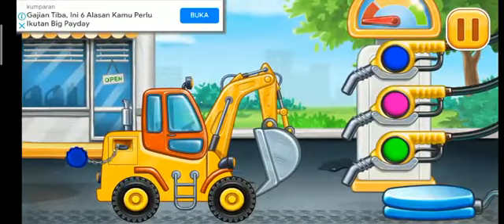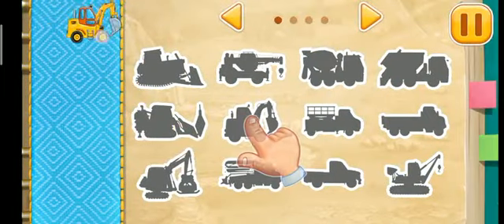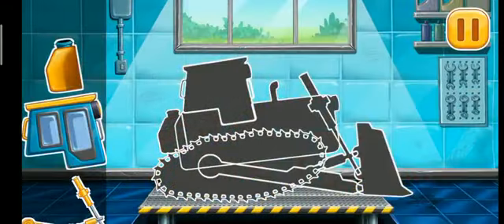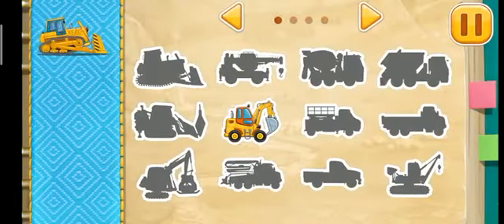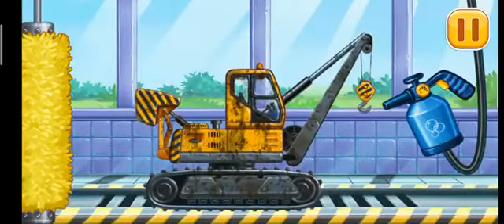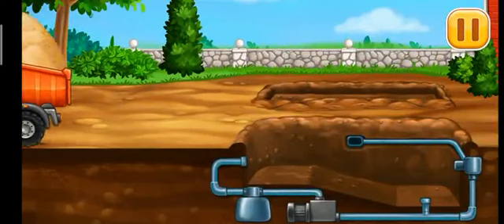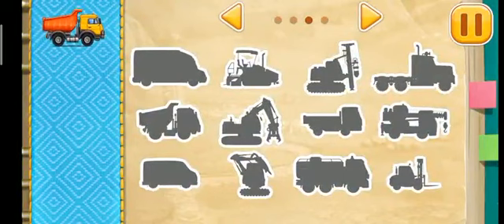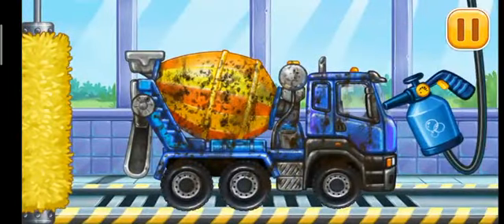JCB se ghar 😍 Banao,